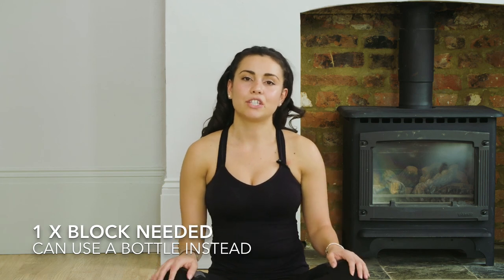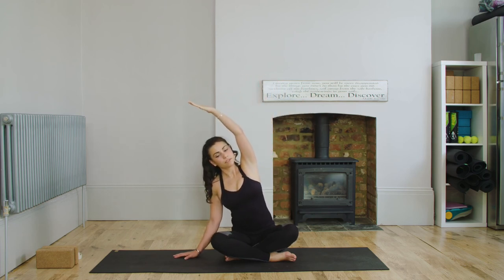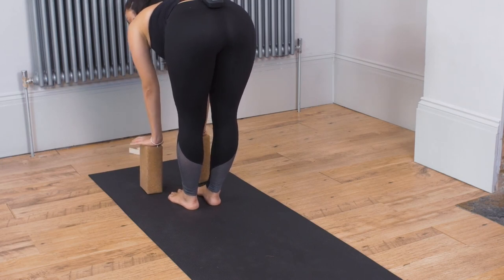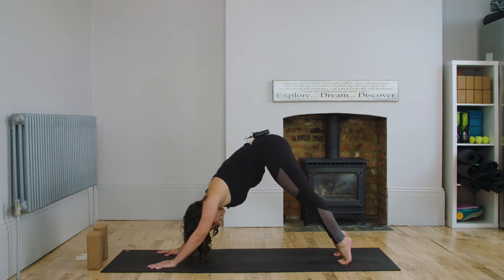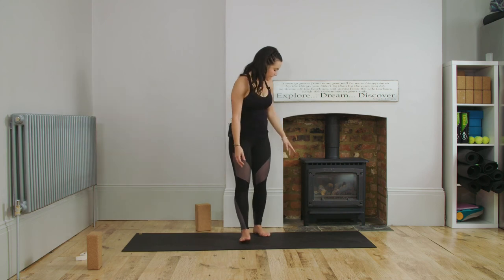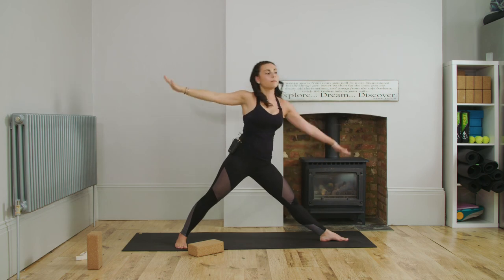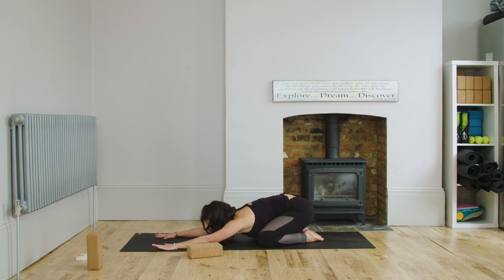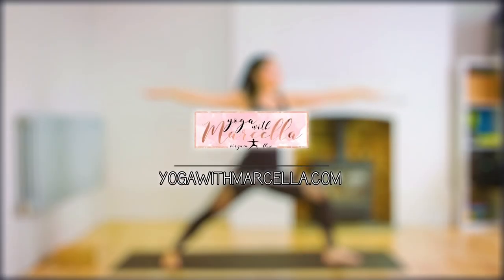Easy beginners yoga class: gentle flow ❤️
Hi Guys,

When you’re new to yoga sometimes going into a big class and hearing all of these fancy Sanskrit names can be super confusing. I’ve broken down each of the poses in this video and given a couple of options to make it as easy as possible for you to learn yoga from the comfort of your own home. You will need either a block (ideally 2) or as I know not everyone has these just lying around, you can use a bottle of some sort. Love Marcella, XOXO